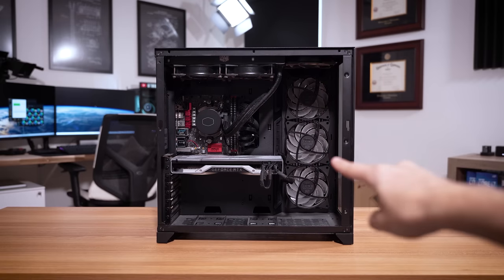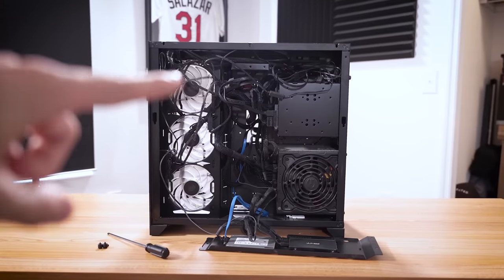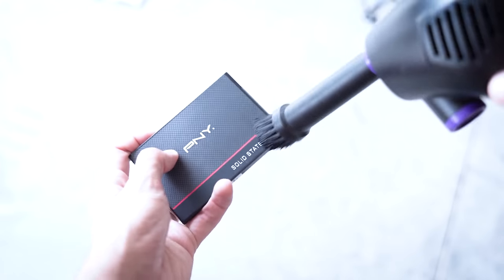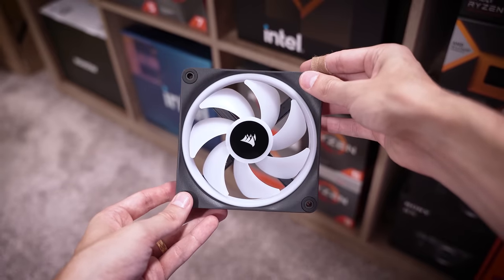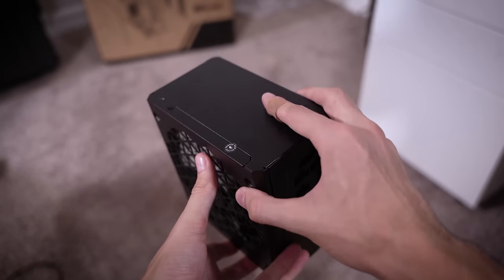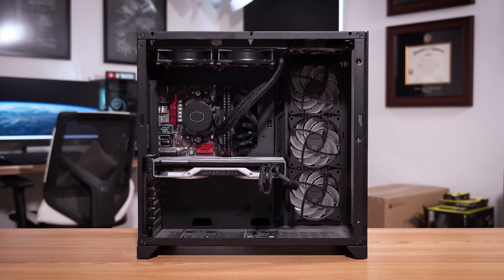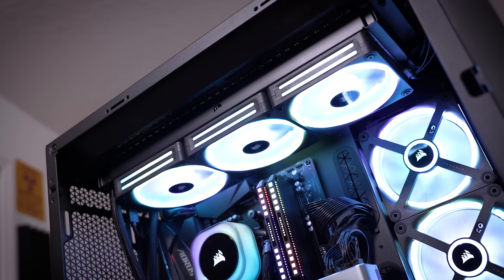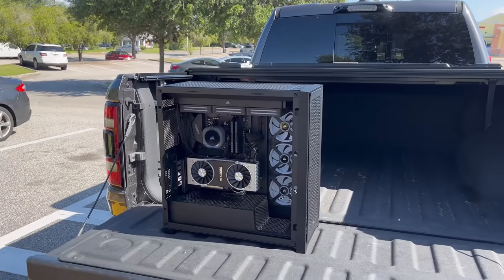We TRANSFORMED This Viewer's Gaming PC!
LG UltraGear (45GR95QE) $400 OFF on Best Buy US

We went out in search of a gaming PC in desperate need of a makeover in the Orlando, FL area. Along came a dirty rig with a questionable motherboard choice, odd layout, and mismatched components... and we TRANSFORMED it thanks to Corsair's new iCUE Link ecosystem! Let's dive in!

2x Pixio PX277 Prime 165Hz IPS Monitors